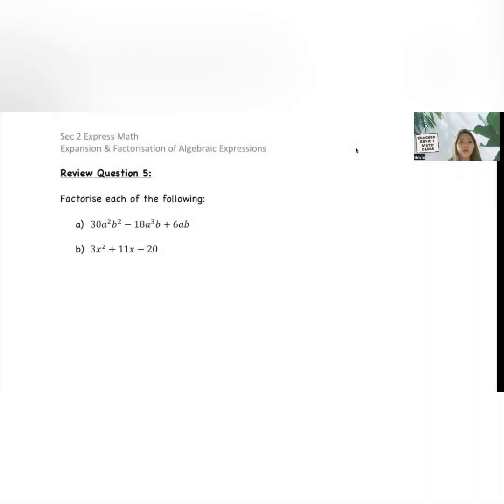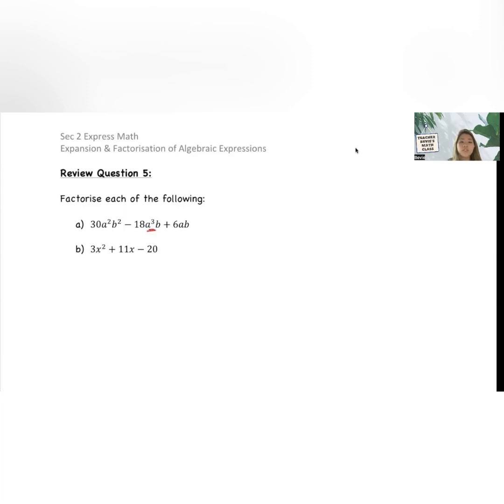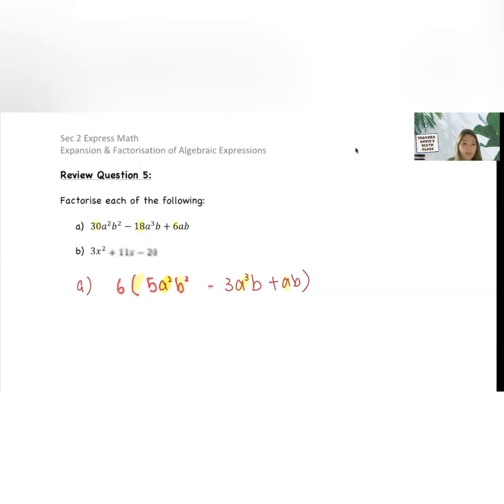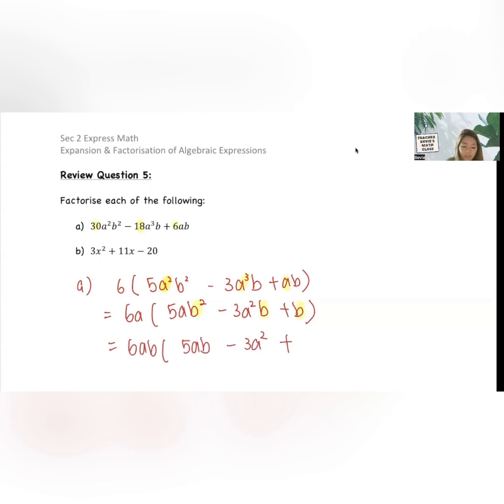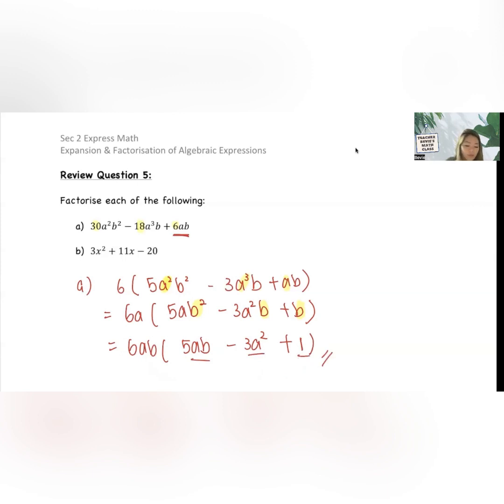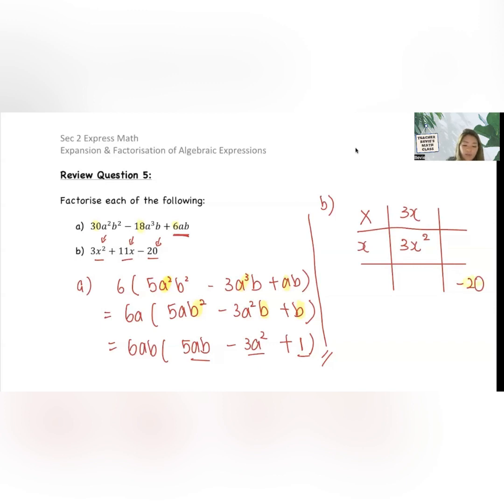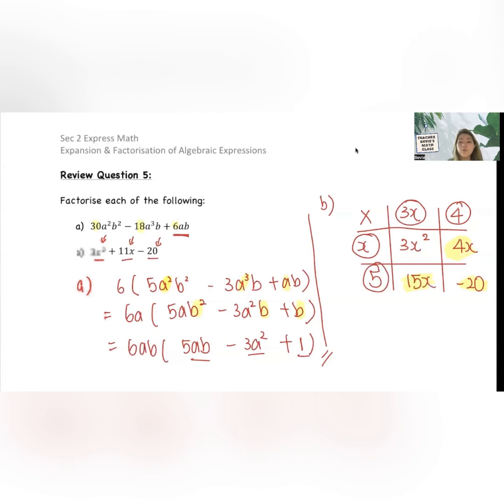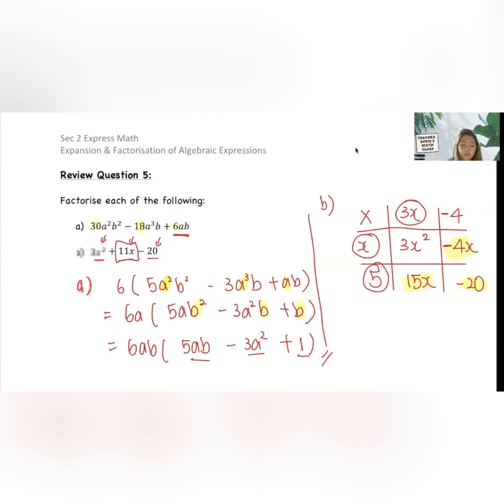Sec 2: Expansion & Factorisation of Algebraic Expressions ( Review Q5 )